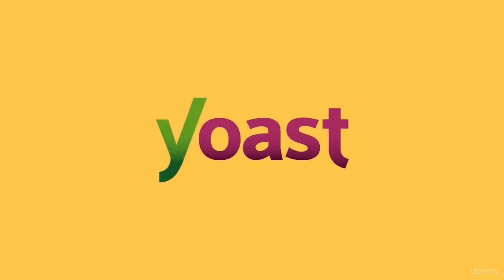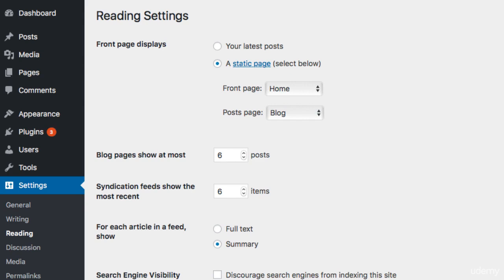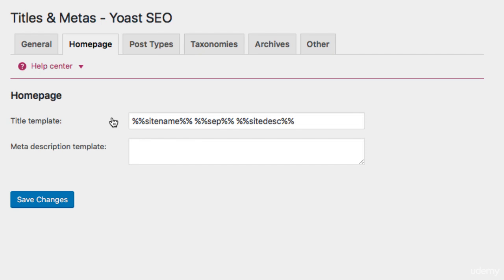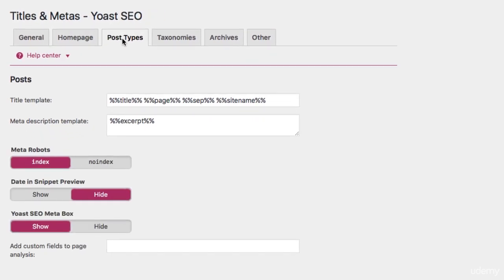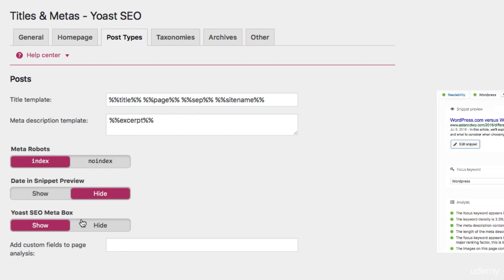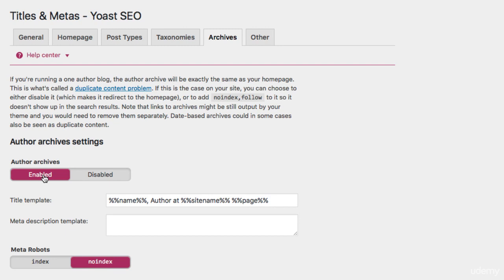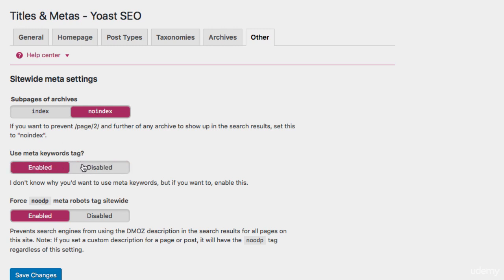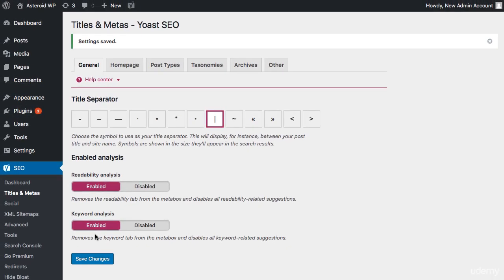4 Titles & Metas